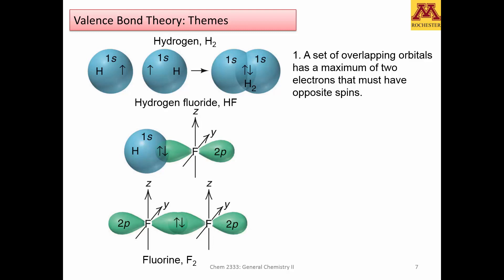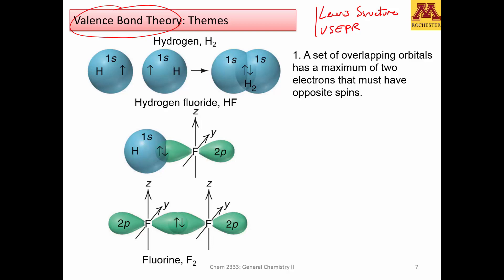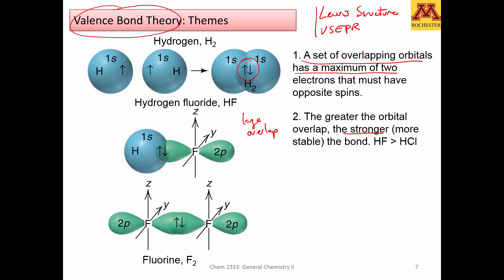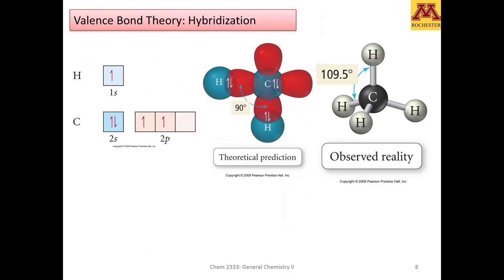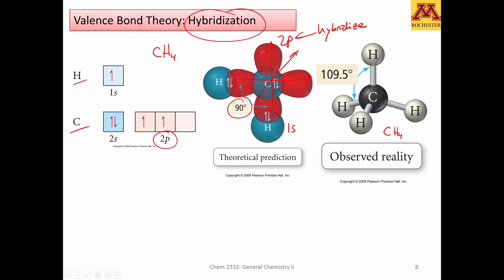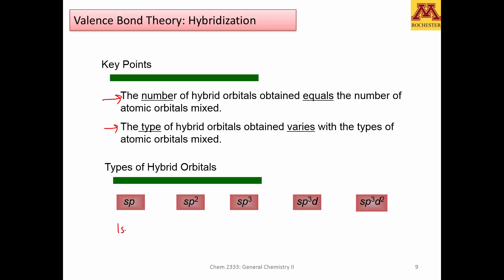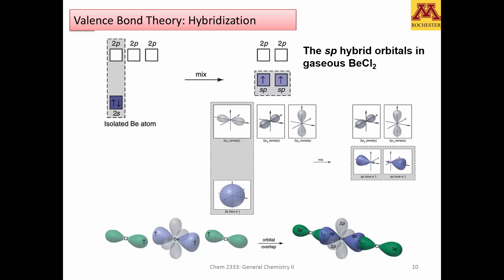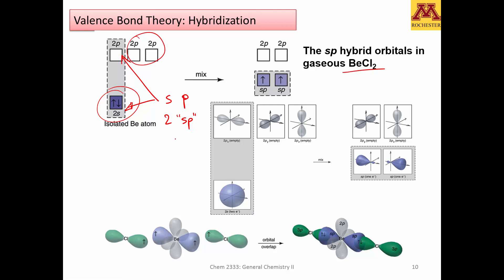GenChem2: M6-D3 Valence Bond Theory (I)